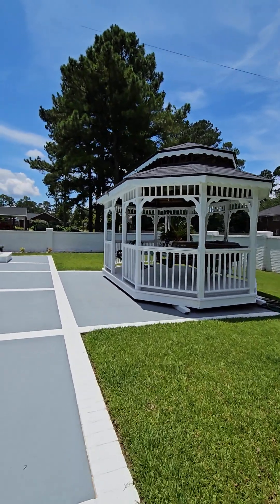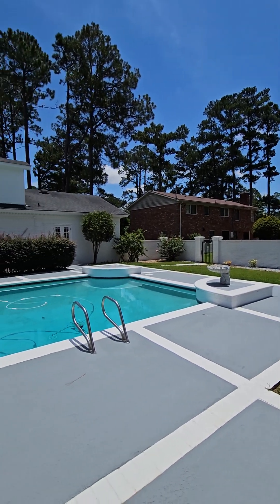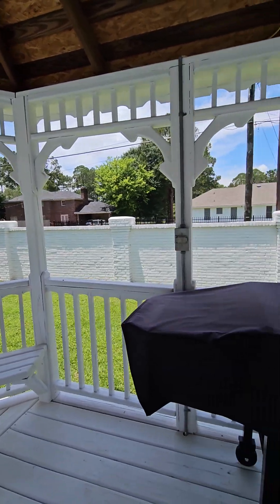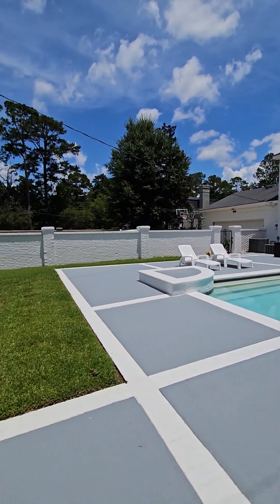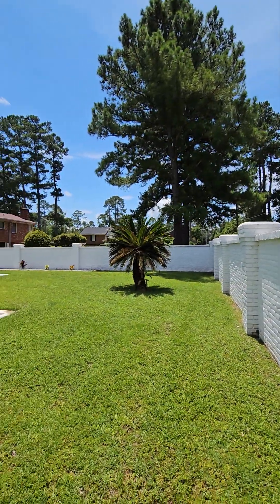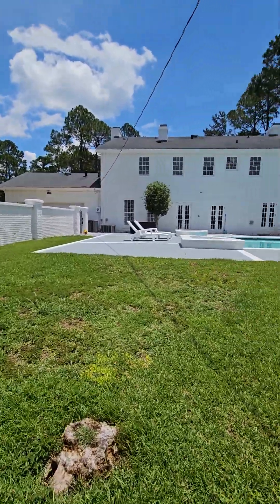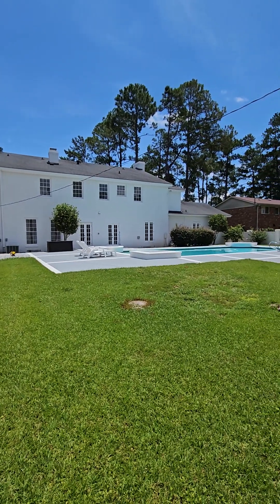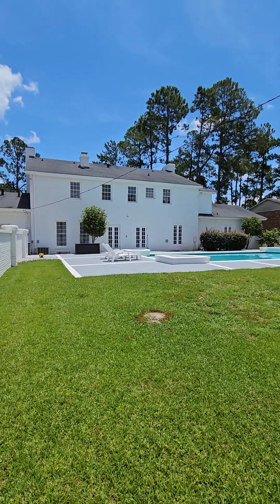1612 Marbury Ln Albany GA video tour 4 of 4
1612 Marbury Ln is an impressive 5 BR, 4 Bath, 4556 sf home in Florary Merry Acres S/D of NW Albany GA.

Video 4 is of the back yard.
Highlights:  H-U-G-E Gunite pool with "cool" extended apron, new pump and Polaris, brick wall fencing.

Listed by Kyla Standring and Amana Wiley, ERA ALL IN ONE REALTY
Video showing by ‎@merriesellshomes